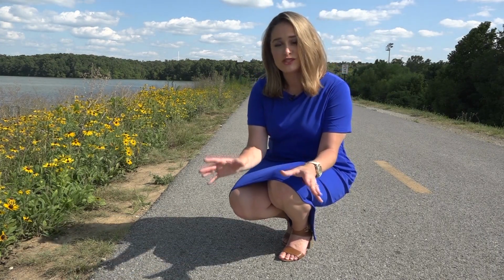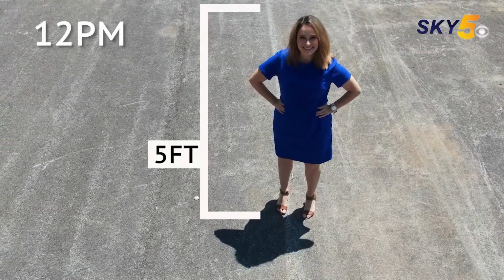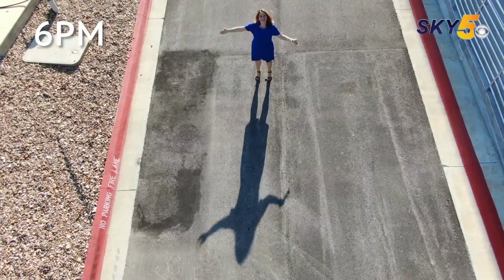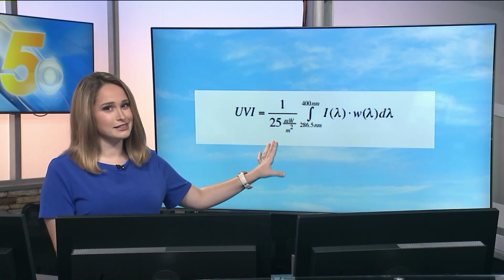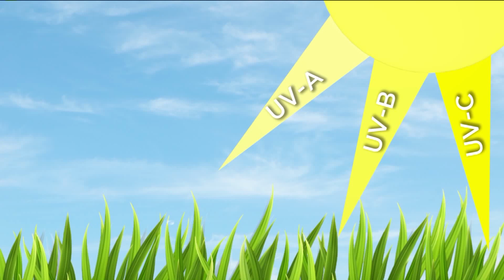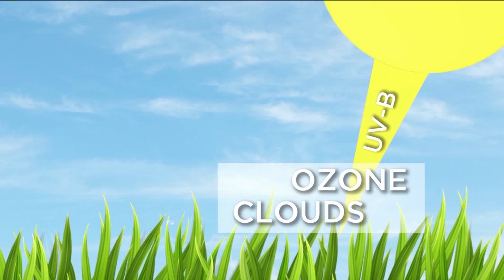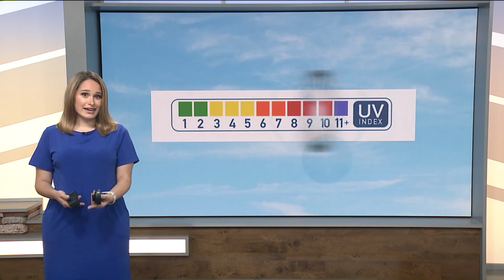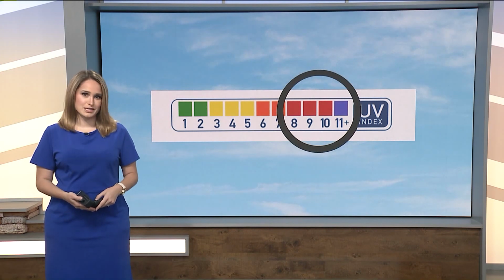Science With Sabrina: The UV Index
Aired on 5NEWS Aug 6, 2019: It’s scorching hot outside, and the sun’s bright rays can burn you quickly. Scientists measure the harmful ultraviolet radiation by using the UV (ultraviolet) Index. Meteorologist Sabrina Bates shows us how you can measure the UV index at home using the shadow rule!